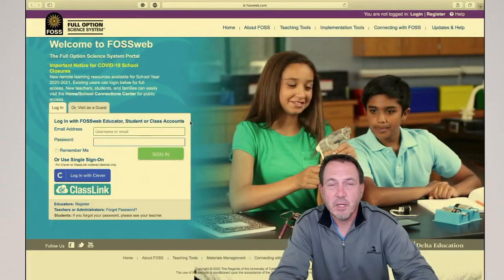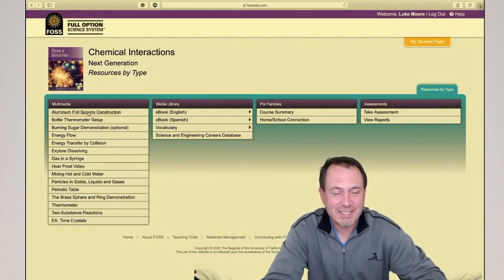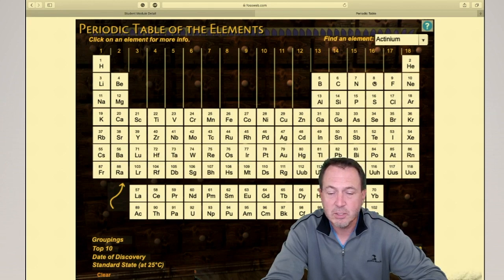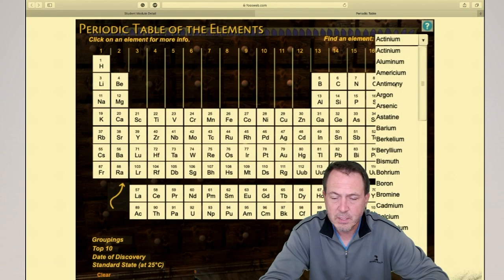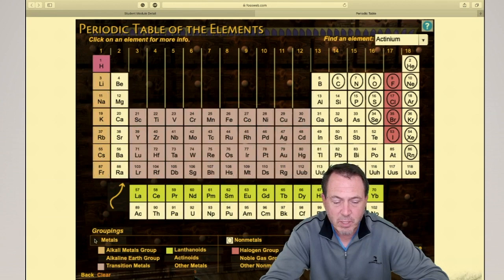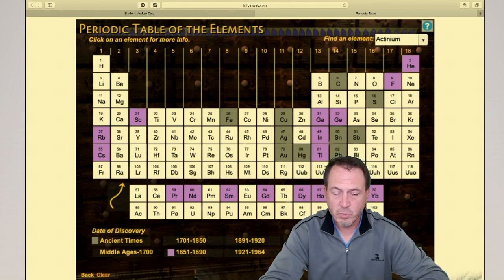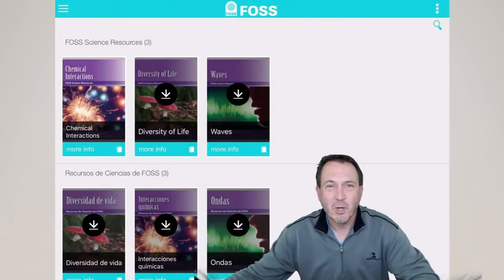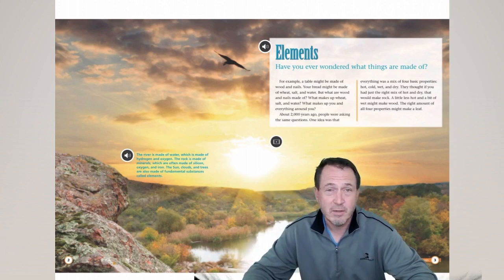Chemical Interactions 2.1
Mr. Kunard introduces the periodic table and some digital resources to the students.